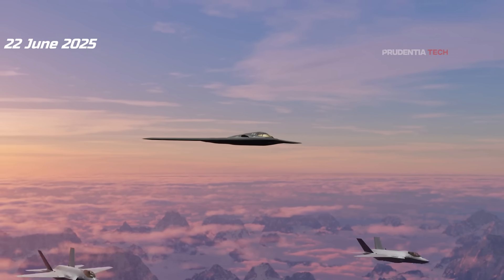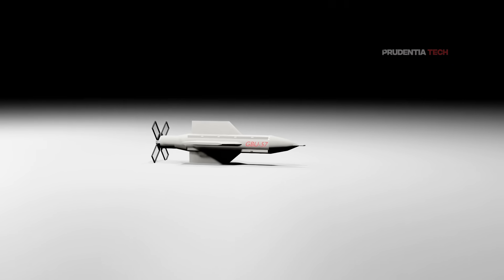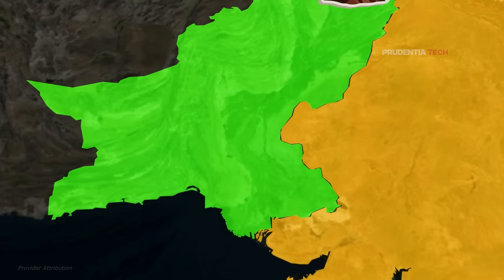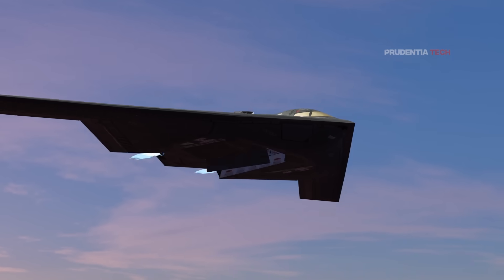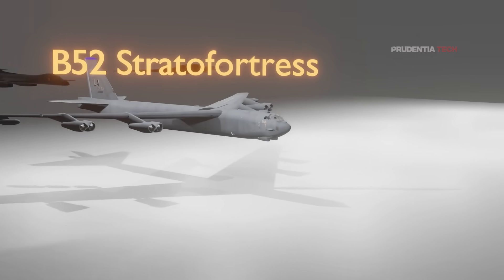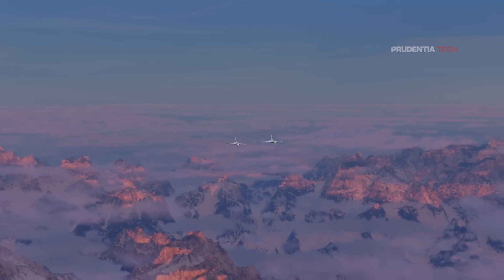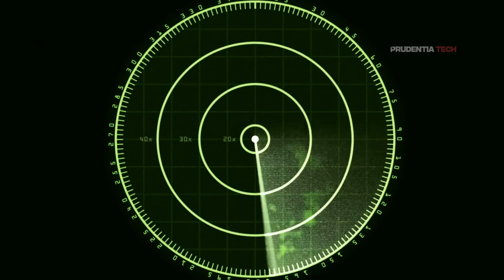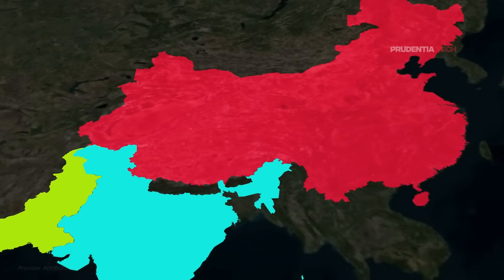India's Bunker Buster Bomb - Animated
India is modifying its existing AGNI-5 ICBM to function as a bunker buster bomb. How feasible is it?

Contents
00:00 - Introduction
01:31 - What are bunker buster bomb?
02:30 - India’s problems
03:40-  India’s bunker buster bomb

india's bunker buster bomb